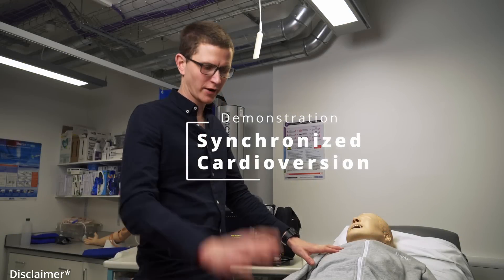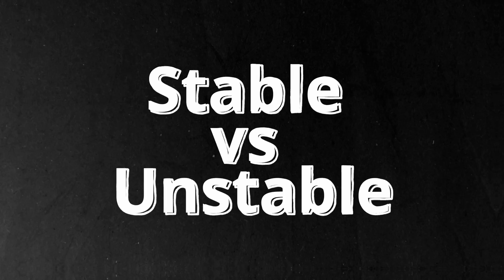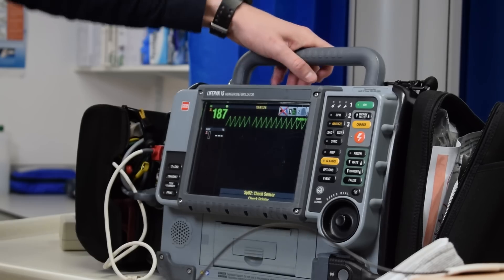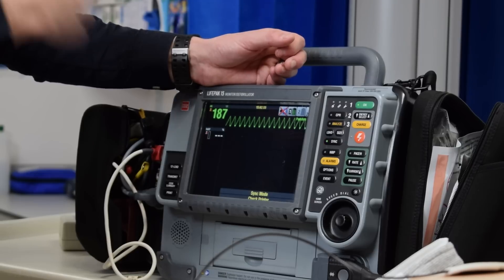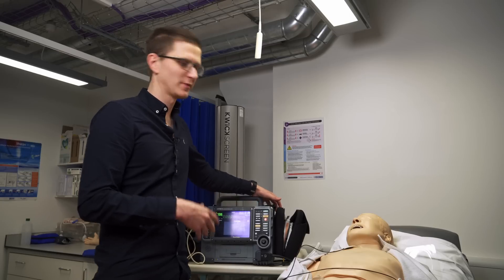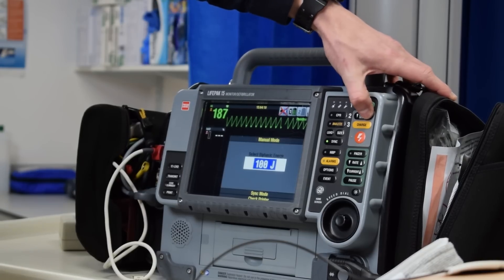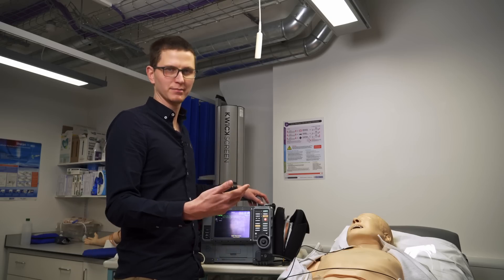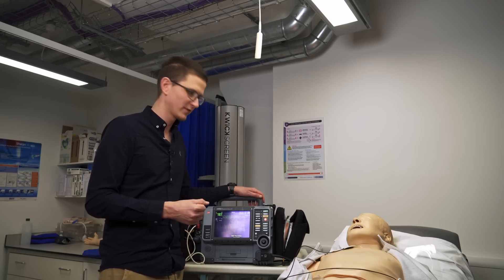How to Perform Synchronized Cardioversion in the Field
Chapters:
0:00 Intro
0:24 What is Cardioversion?
1:00 Who do we Cardiovert?
2:00 Managing Pain in Cardioversion
4:45 Considerations when performing Cardioversion

Synchronized Cardioversion: A Paramedic's Step-by-Step Guide

In this comprehensive tutorial, we will walk you through the essential steps of performing synchronized cardioversion, a critical skill for paramedics and EMS professionals. Synchronized cardioversion is a life-saving procedure used to treat patients with unstable arrhythmias, such as atrial fibrillation or ventricular tachycardia. This video is designed to provide paramedic students and healthcare providers with the knowledge and confidence they need to perform this procedure safely and effectively.

We will cover the following topics:

What synchronized cardioversion is and when it is indicated
The necessary equipment and preparations before performing cardioversion
Step-by-step instructions for setting up and administering synchronized shocks
Key safety considerations and potential complications
How synchronized cardioversion fits into broader advanced life support (ALS) protocols
Whether you're a paramedic student, a new graduate, or an experienced EMS professional, this video will provide valuable insights into mastering synchronized cardioversion. It's also ideal for anyone preparing for ACLS (Advanced Cardiovascular Life Support) certification or looking to refresh their clinical knowledge.